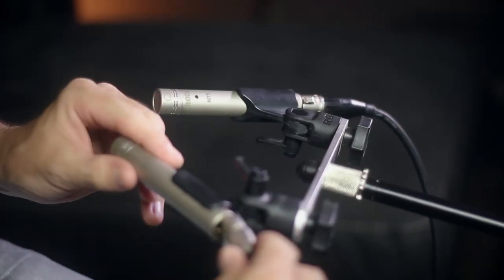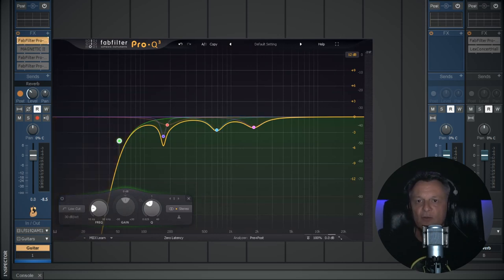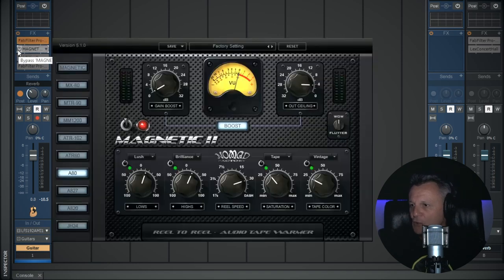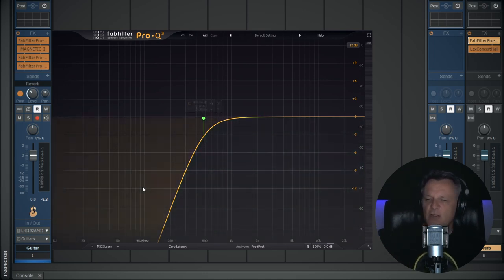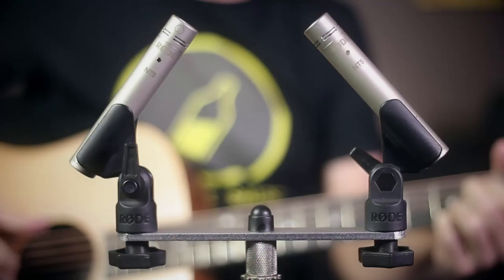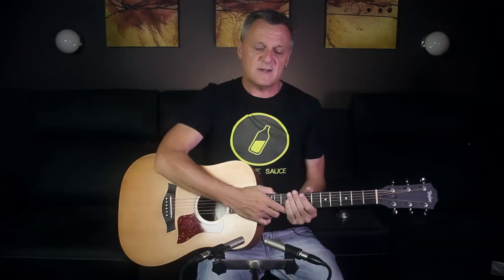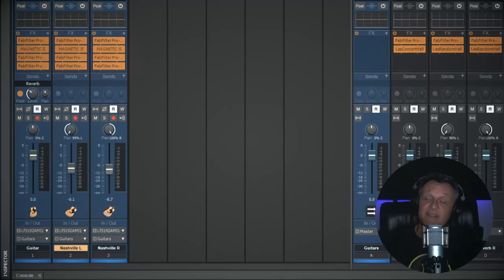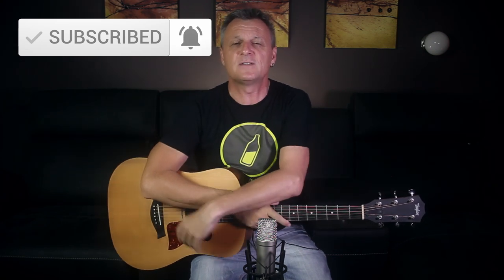How to Record and Mix Acoustic Guitar (5 methods)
5 methods of how to record and mix acoustic guitar are discussed in this video, including setting up microphones, and then processing in our DAW.

🛒MICROPHONES USED IN THIS VIDEO:
Shure SM57
Rode NT1A
Rode NT5 (Matched Pair)

THIS IS A RE-UPLOAD AS THE PREVIOUS VERSION HAD FAULTY AUDIO